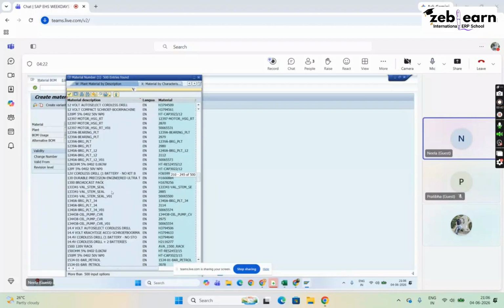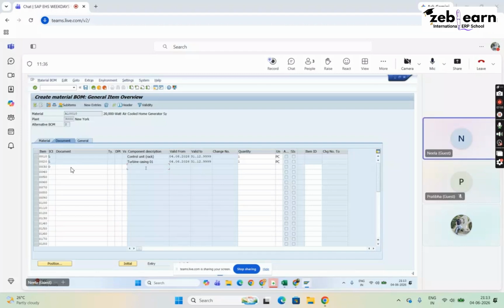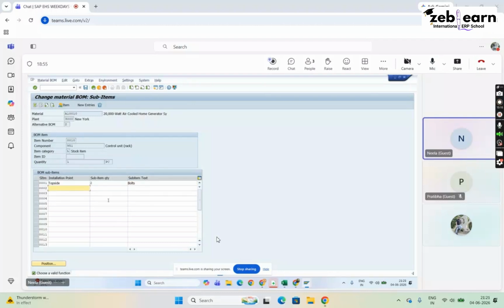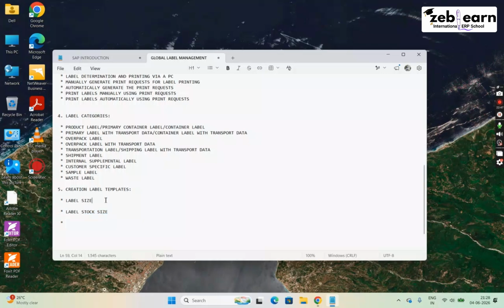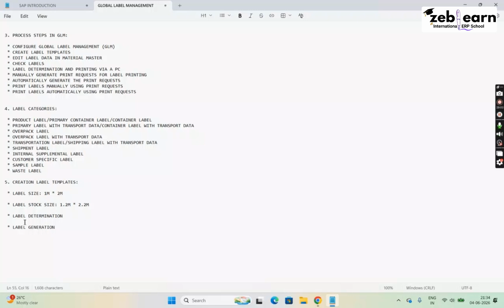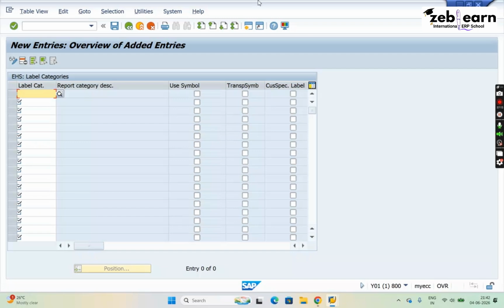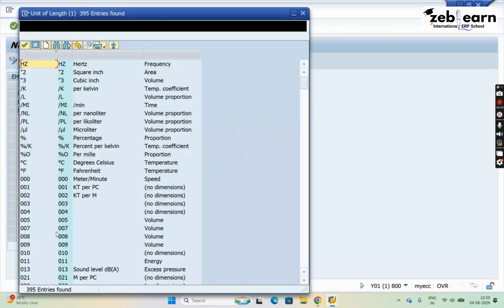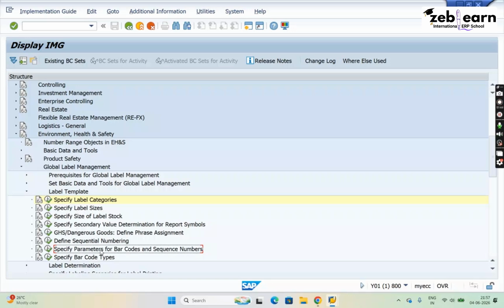SAP EHS Full Course | Class 9 | Beginner to Advanced | SAP S/4HANA Training | ZebLearn India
SAP EHS Full Course | Class 9 | Safety Data Sheet (SDS) Part 2

In this session, you'll learn the advanced concepts of Safety Data Sheet (SDS) Management in SAP EHS. You'll understand how organizations create, maintain, generate, distribute, and manage Safety Data Sheets (SDS) for hazardous materials while complying with international regulations such as GHS, OSHA, REACH, CLP, WHMIS, and other global chemical safety standards.

This class covers SDS Report Generation, Report Templates, Report Shipping, Report Distribution, Report Requests, Multi-Language SDS, Country-Specific SDS, Version Management, Document Release Process, Regulatory Content Management, Product Safety Integration, Specification Management, Phrase Management, and Report Management using SAP S/4HANA EHS.

You'll also learn how multinational organizations automate SDS generation, reduce manual effort, ensure regulatory compliance, and deliver accurate safety information to customers, suppliers, and government authorities.

This session includes practical implementation scenarios that prepare you for SAP EHS projects, certification, and interviews.

📚 Course Level

🌍 Language

English

🎓 Course Series

👨‍🏫 Training Includes
Advanced SDS Management
End-to-End Implementation
Interview Preparation
Certification Guidance
Placement Assistance

📖 Topics Covered

✅ Safety Data Sheet (SDS) Overview

✅ Advanced SDS Configuration

✅ SDS Report Generation

✅ Report Templates

✅ Report Requests

✅ Report Shipping

✅ Report Distribution

✅ Country-Specific SDS

✅ Multi-Language SDS

✅ SDS Version Management

✅ Regulatory Content Management

✅ Product Safety Integration

✅ Specification Management Integration

✅ Phrase Management Integration

✅ SAP S/4HANA Practical Configuration

🌟 Course Highlights

✅ Advanced SDS Configuration

✅ Global Regulatory Compliance

✅ Interview Preparation

✅ Certification Guidance

✅ Placement Support

SAP Beginners
SAP EHS Consultants
Product Safety Consultants
Chemical Engineers
Environmental Engineers
HSE Professionals
Regulatory Affairs Professionals
Manufacturing Professionals
Pharma Professionals
SAP Functional Consultants
Engineering Students
Working Professionals

🚀 Career Opportunities

SAP Product Safety Consultant
Regulatory Compliance Consultant
Chemical Safety Consultant
Environment Consultant
Health & Safety Consultant
SAP Functional Consultant
SAP S/4HANA EHS Consultant

💼 Why Learn Safety Data Sheet (SDS)?

✔ Learn Advanced SDS Management

✔ Automate Safety Data Sheet Generation

✔ Improve Regulatory Compliance

✔ Support Global Chemical Safety Standards

✔ Prepare for SAP EHS Interviews & Certification

✔ Gain Practical SAP S/4HANA Implementation Experience

📞 Admission & Counselling

💬 Comment your questions about Safety Data Sheet (SDS) Management in SAP EHS.

🔔 Subscribe to ZebLearn India for complete SAP EHS, SAP PM, SAP MM, SAP SD, SAP FICO, SAP EWM, SAP ABAP, SAP BASIS, SAP HCM, SAP SuccessFactors, Workday, AI, Cloud, Data Science, and ERP courses.